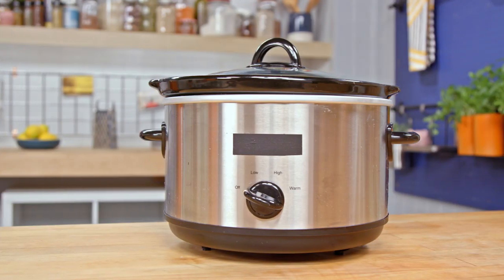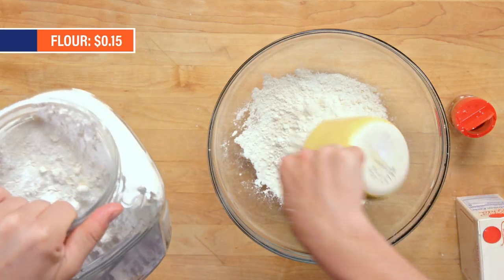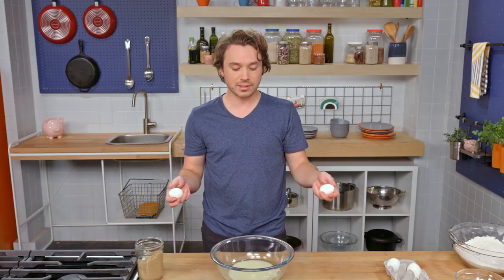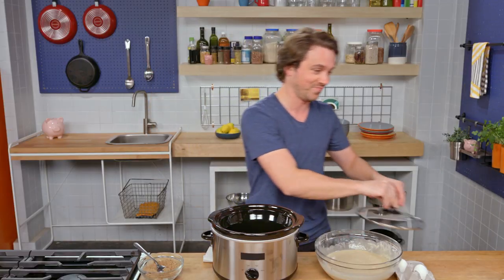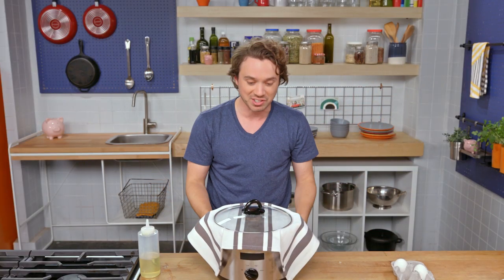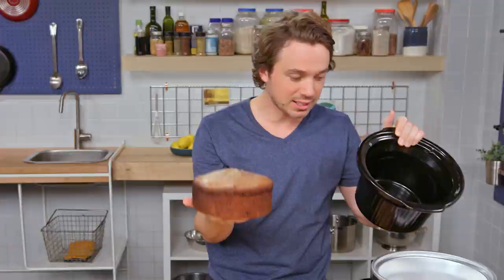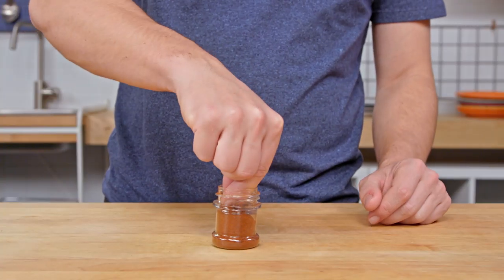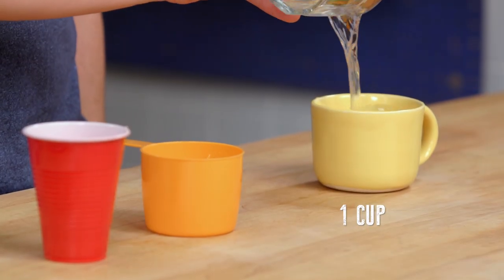How to Make a Coffee Cake in a Crockpot | Struggle Meals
Crockpots aren't just for soups & stews! Frankie Celenza shows you just how easy it is to make dessert even when you don't have access to an oven.

Get every Struggle Meals episode & recipe for free on our